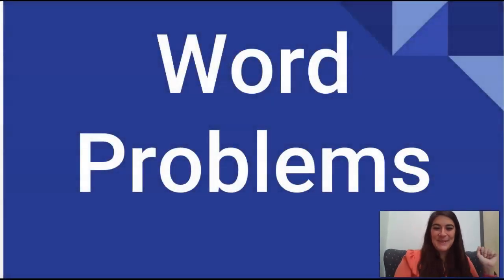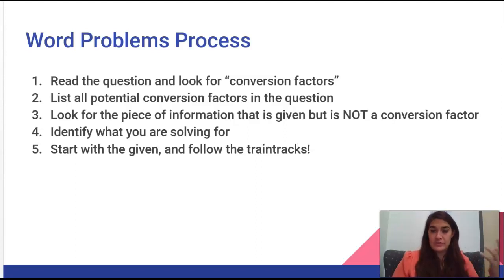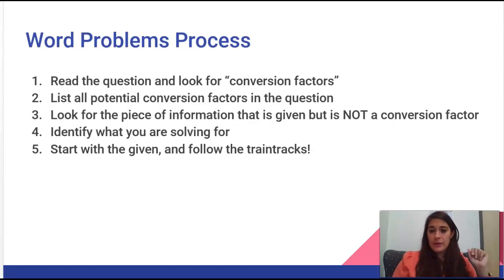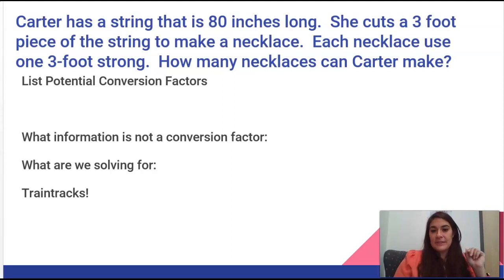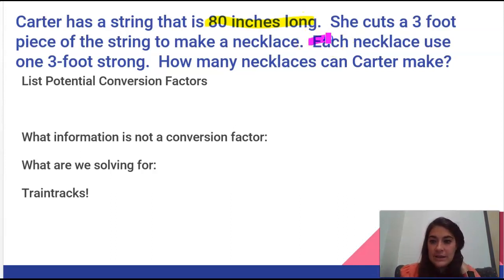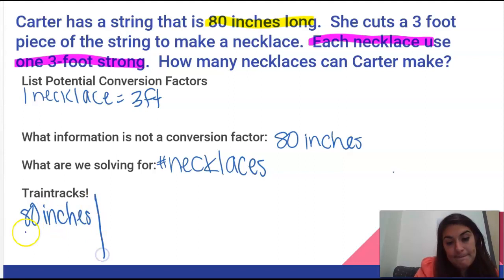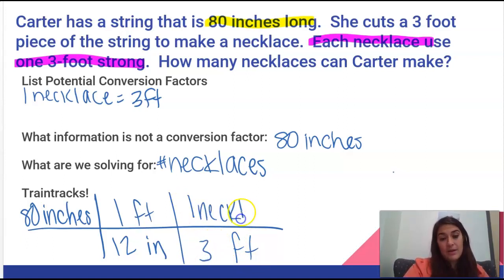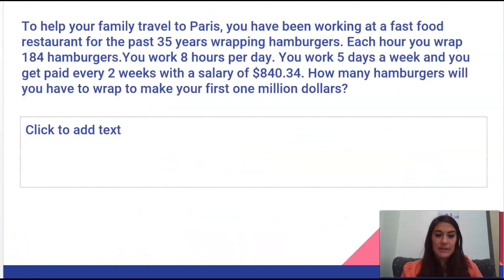Unit Conversions Word Problems